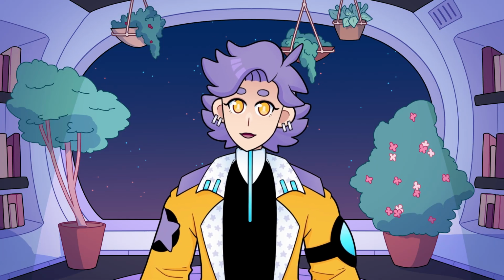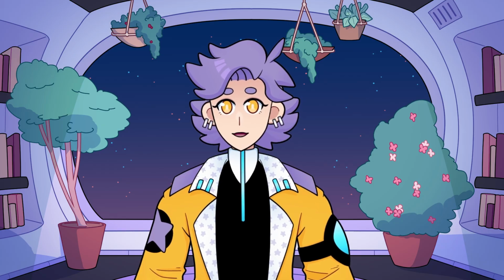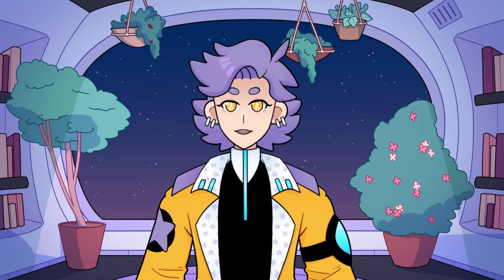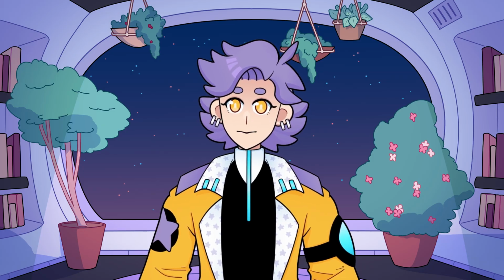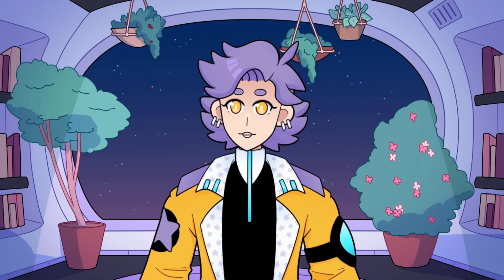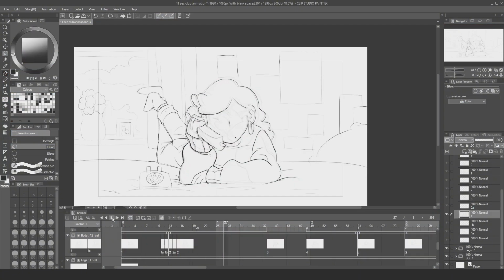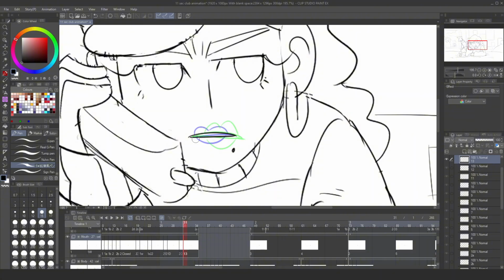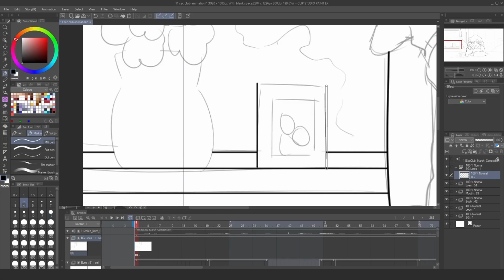I Entered An Animation Contest With No Experience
I decided to enter the 11 Second Club's monthly animation contest, but there's one small problem...I've never animated before!

Oh and I also had 7 days to get my entry in on time too...

(Now you don't need to animate for me anymore lol)